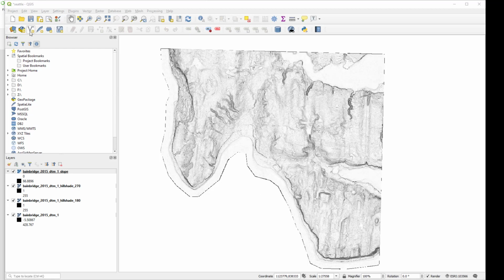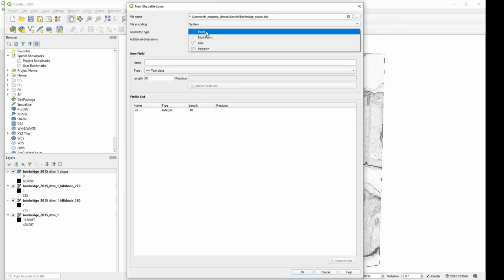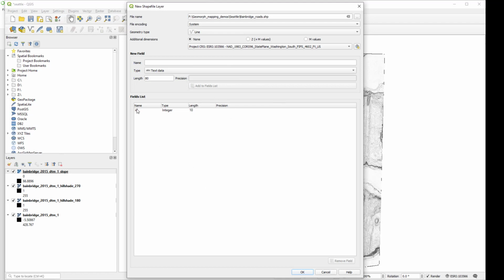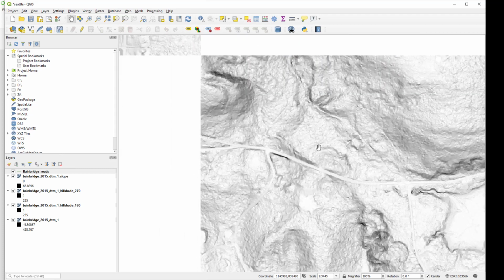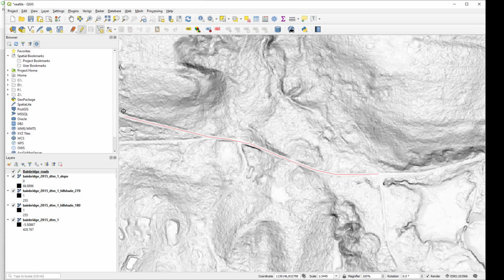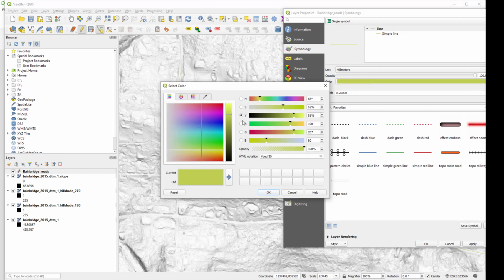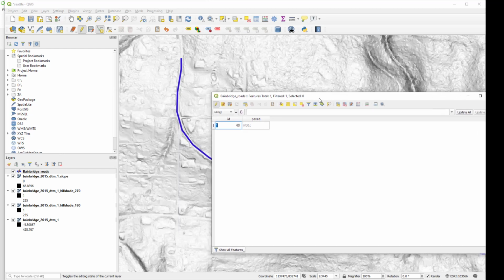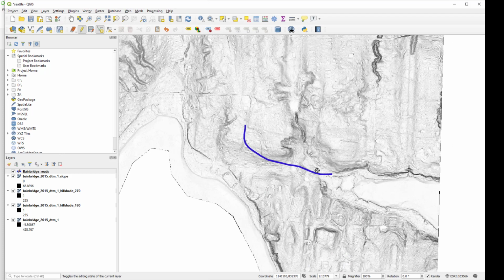Make a shapefile with attributes in QGIS.